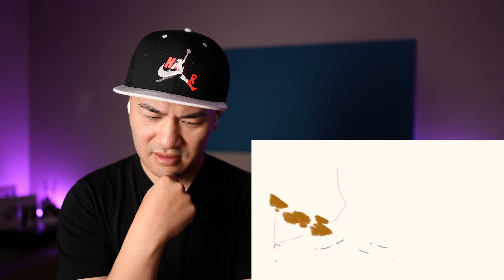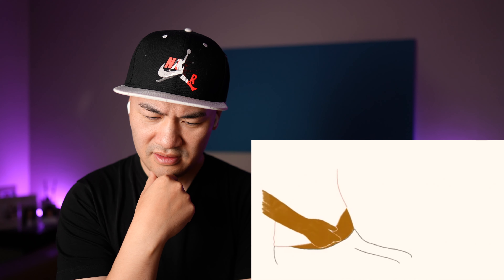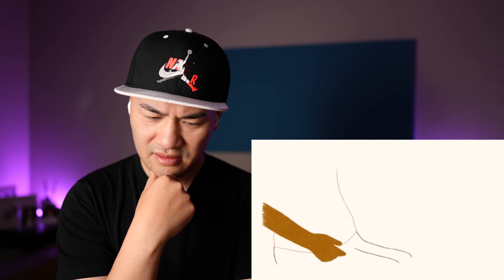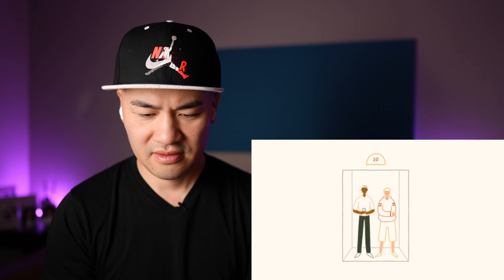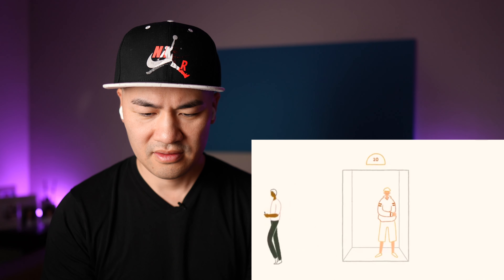Don’t Worry No One Cares REACTION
Favorite Finance Books
Rich Dad Poor Dad
Richest Man In Babylon

Bigger Pockets Youtube
Bigger Pockets Podcast